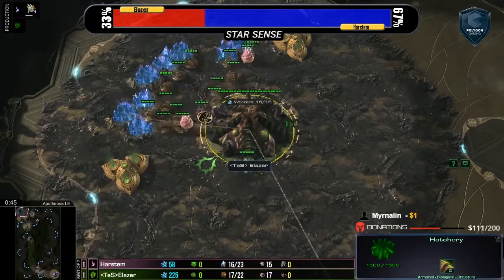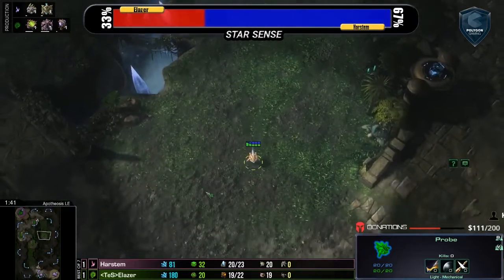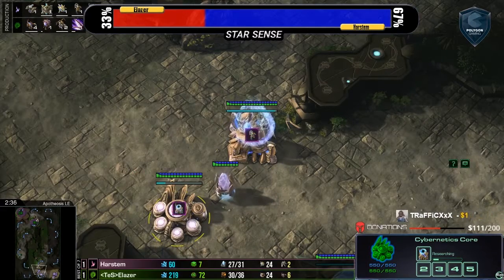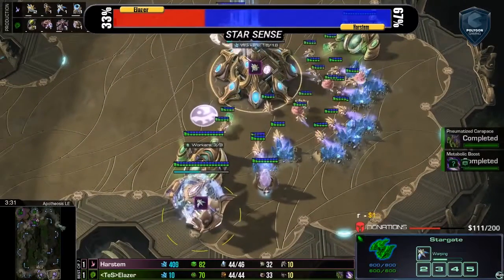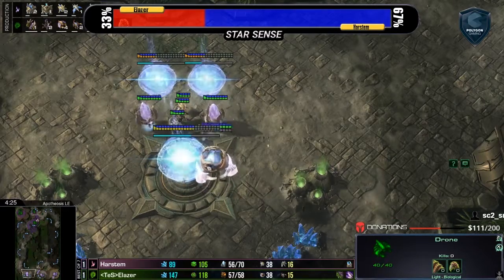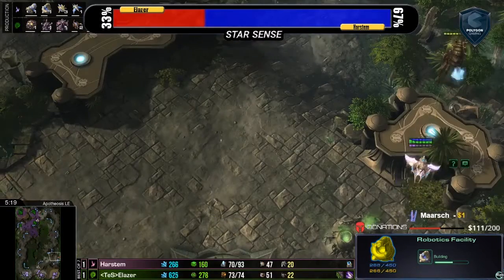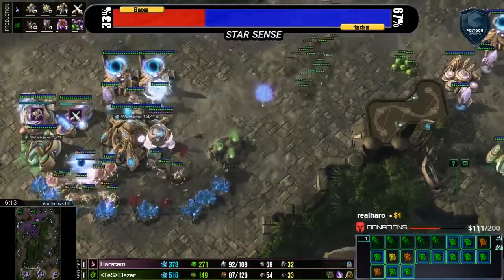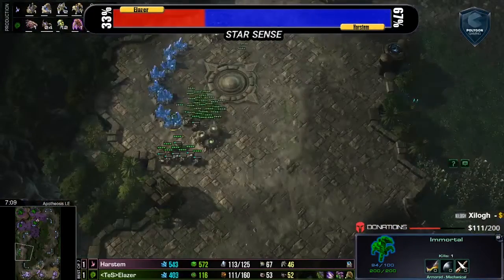Staring Down the Barrel of a Teching Hive - Game 3: Polygon Invitational #3